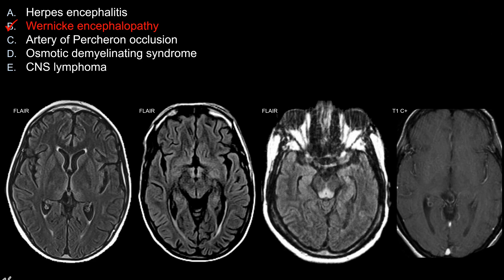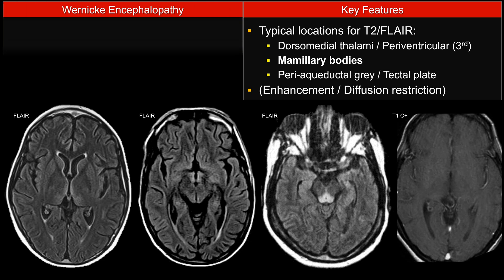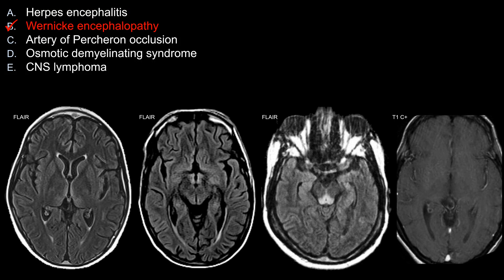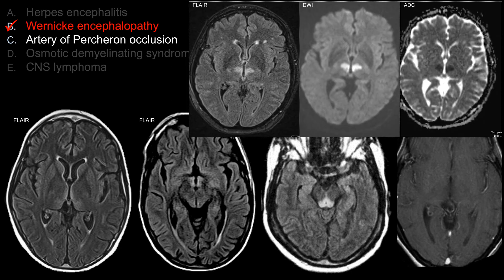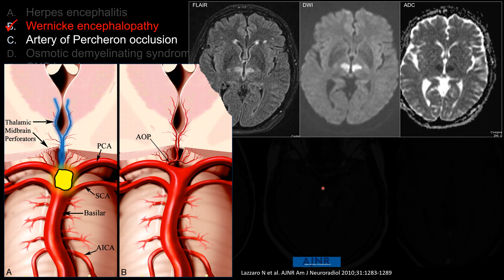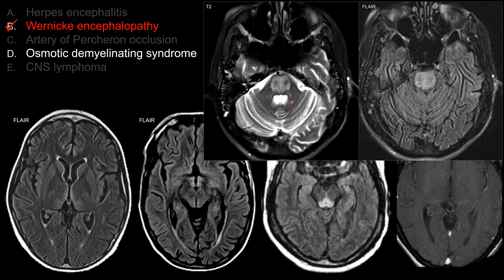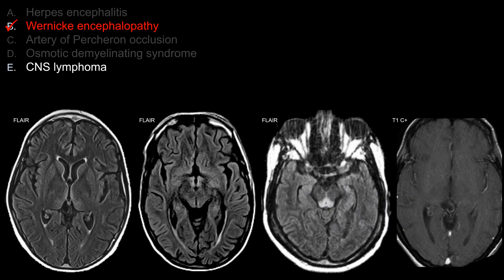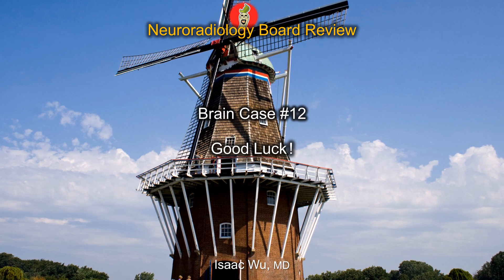Neuroradiology Board Review - Brain Case 12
0:00 - Question
0:49 - Answer and Explanation
2:37 - Wrong answers and ddx
Wernecke encephalopathy (WE)